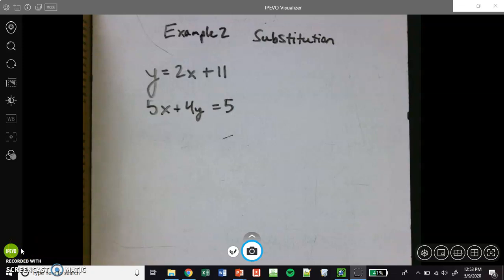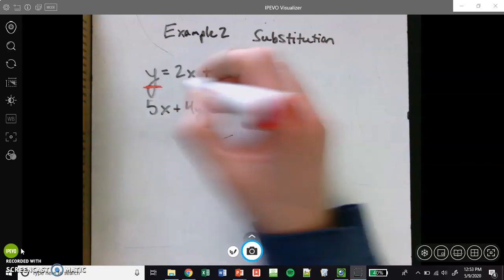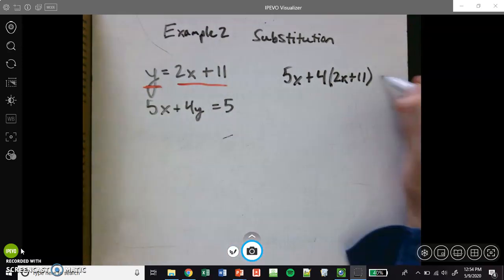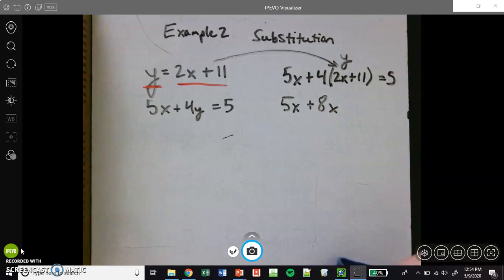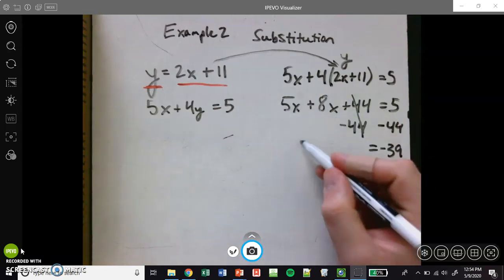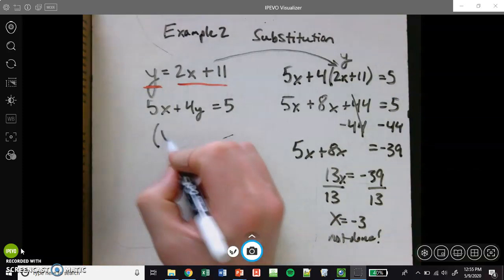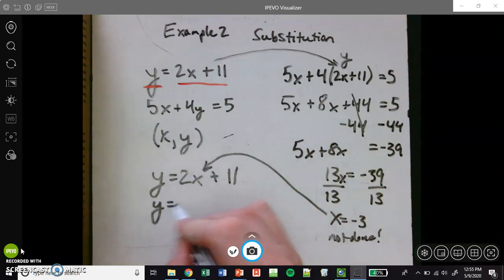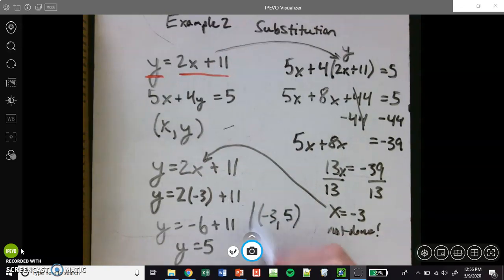Substitution Example 2